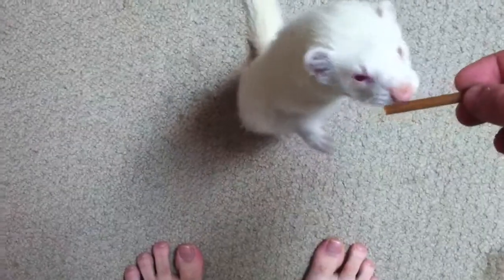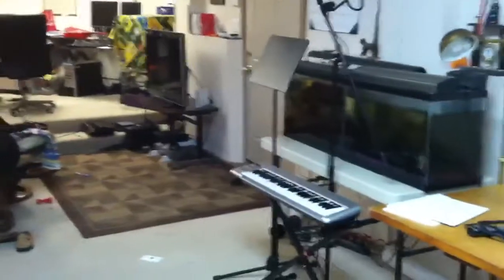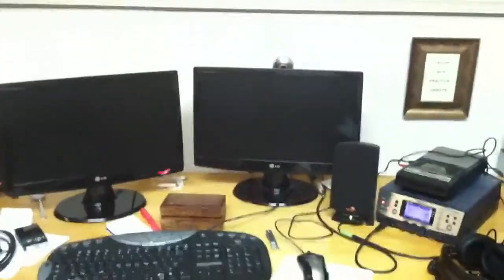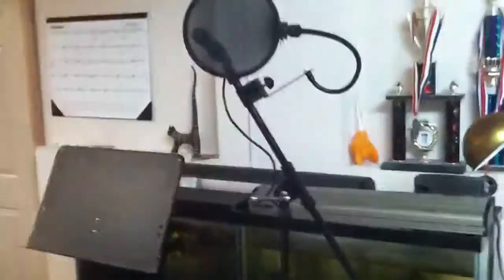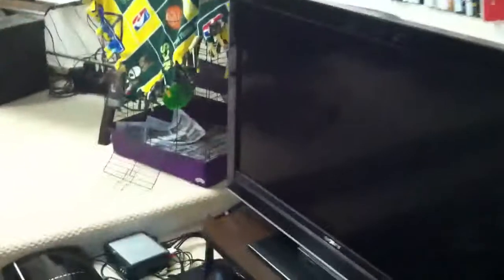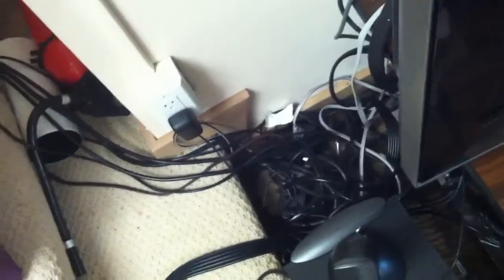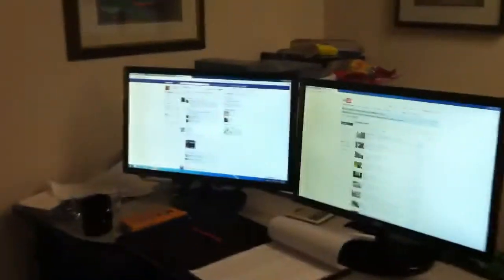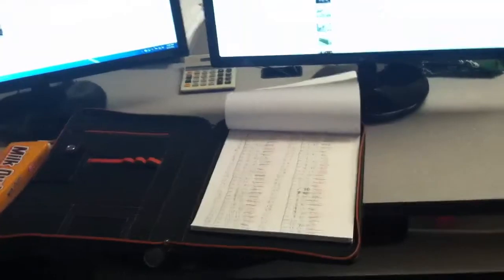The Command Center